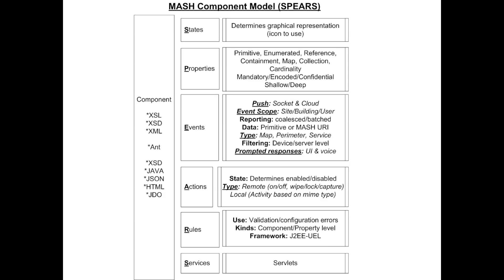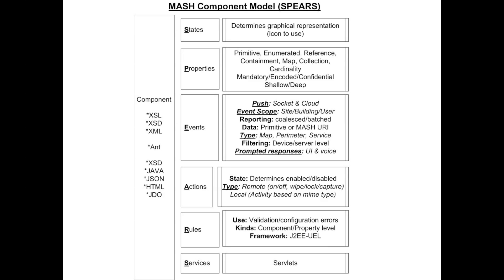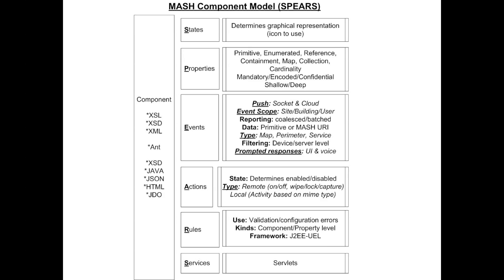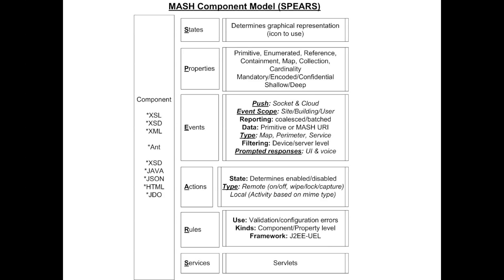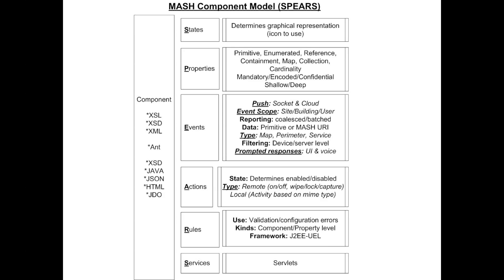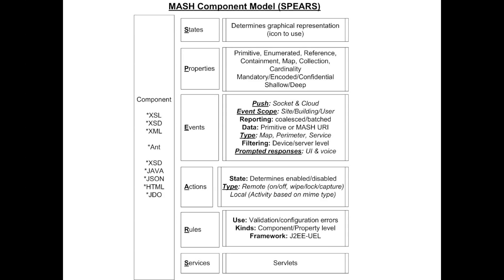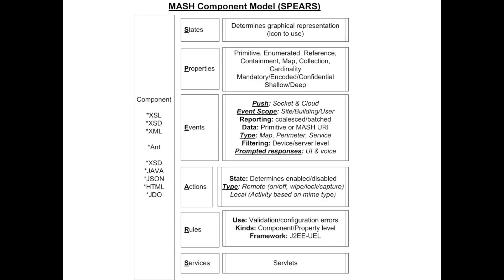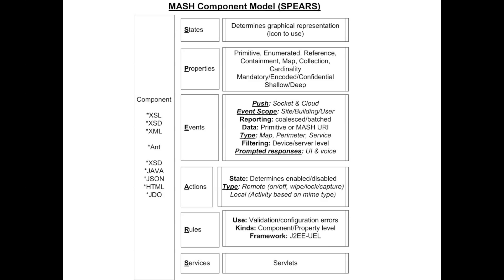Developer: Meta Model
Overview of MASH Platform component model. Build and deploy dashboards to your mobile device and manage your assets wherever they exist on the globe in real time! All using COTS SW/HW and no code.